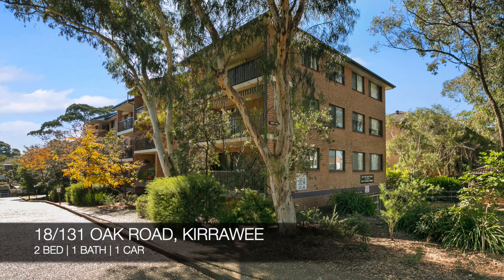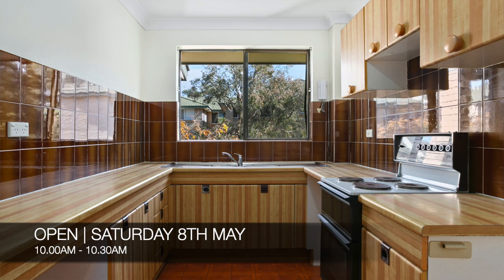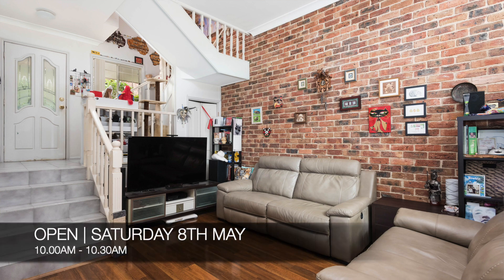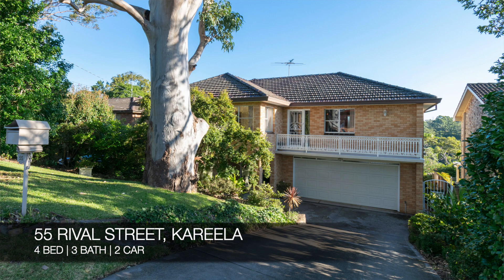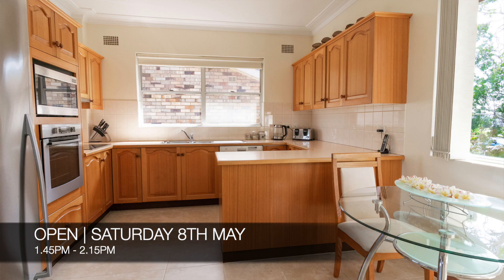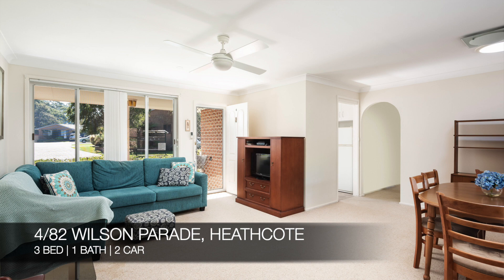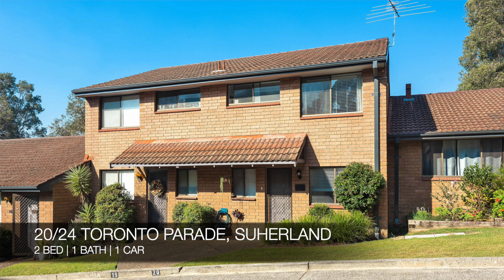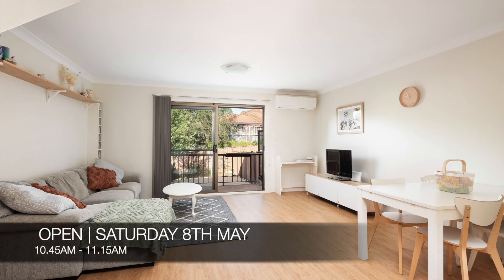NEW BLOOMS EPISODE 99